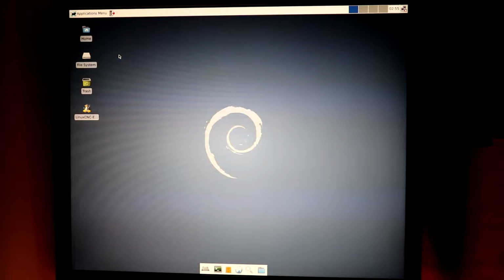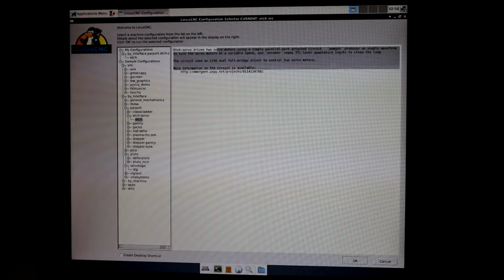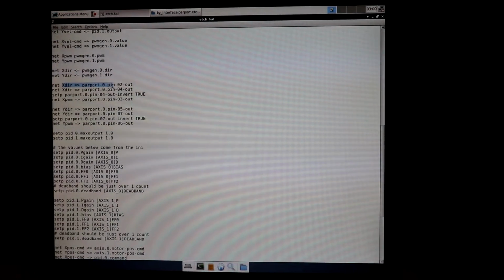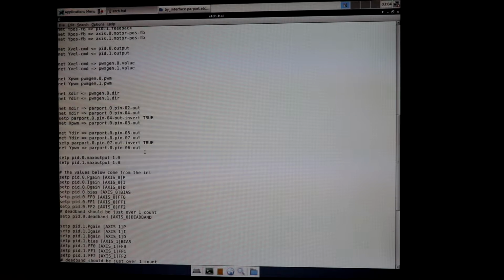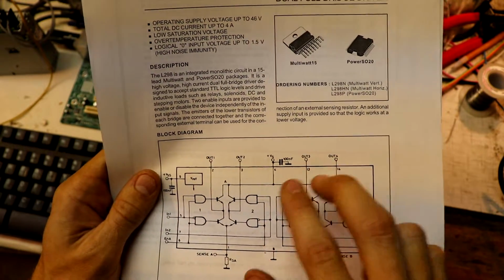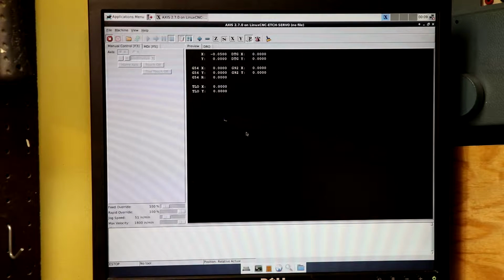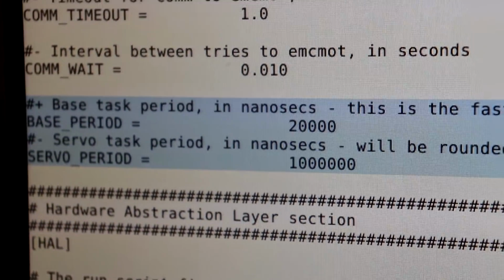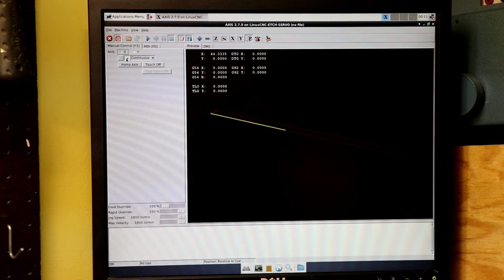Controlling DC Motors with Encoders in LinuxCNC